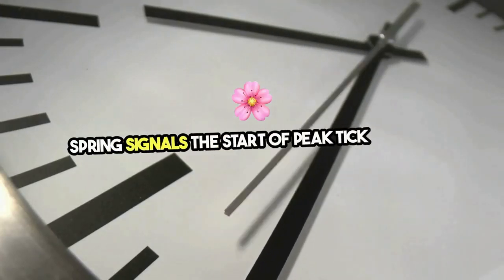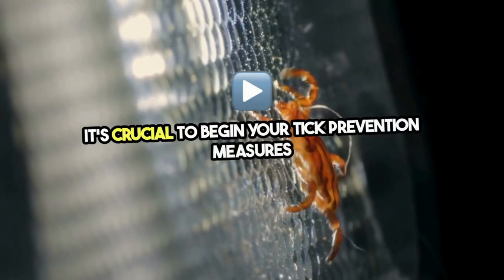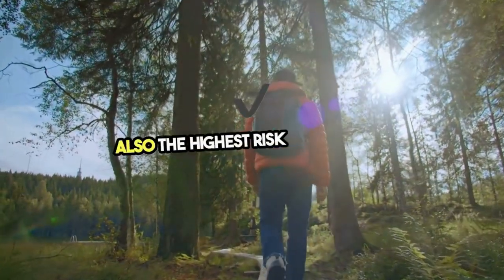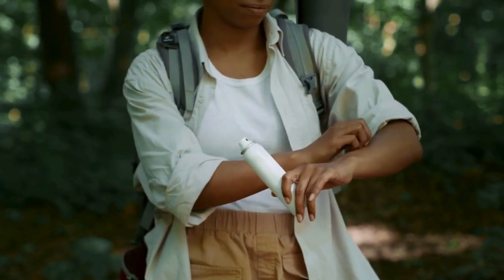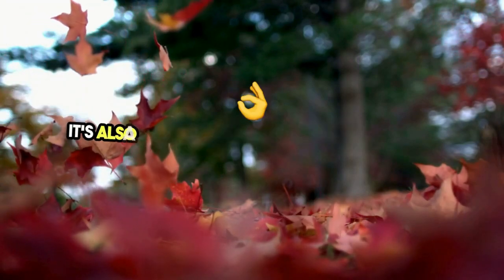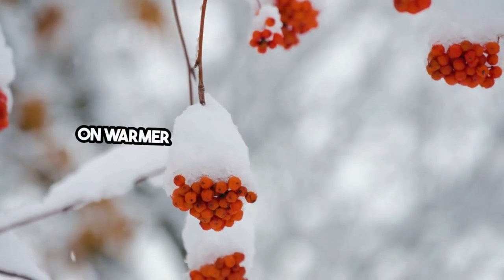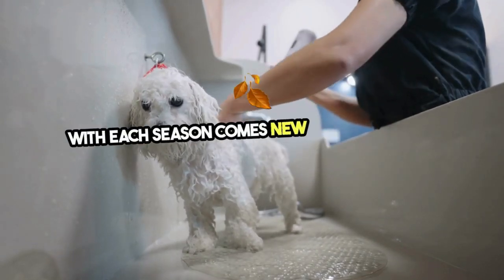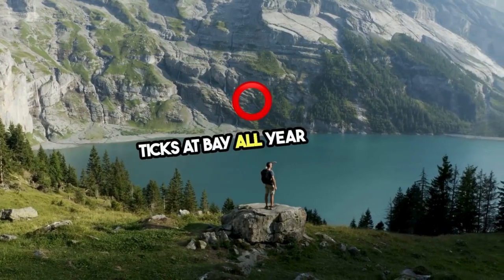Seasonal Tick Management Plans Knoxville, TN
Timing and Duration of Tick Activity
Seasonal Peaks: In Knoxville, tick activity ramps up in early spring and can last through late fall, with the highest activity in the warmer months.
Year-Round Vigilance Required: Due to Knoxville’s varied climate, some tick species remain active on warm winter days, necessitating year-round awareness and prevention efforts.
Common Tick Species in Tennessee
American Dog Tick: Predominantly active during late spring and early summer, known for transmitting Rocky Mountain Spotted Fever.
Lone Star Tick: Recognizable by the distinctive white dot on the female’s back, active throughout the spring and summer, and a carrier of ehrlichiosis and Southern Tick-Associated Rash Illness (STARI).
Blacklegged Tick (Deer Tick): Active even in the cooler months, this species is a primary vector for Lyme disease, emphasizing the need for winter tick checks and landscape maintenance.
Risks Associated with Tick Bites
Tick-Borne Diseases: Ticks in Knoxville can transmit various diseases, including Lyme disease, anaplasmosis, ehrlichiosis, and Rocky Mountain Spotted Fever, making prevention crucial.
Prevention is Key: Effective landscape management, personal protective measures, and prompt tick removal are vital in mitigating these health risks.